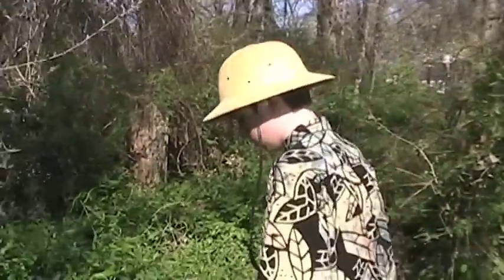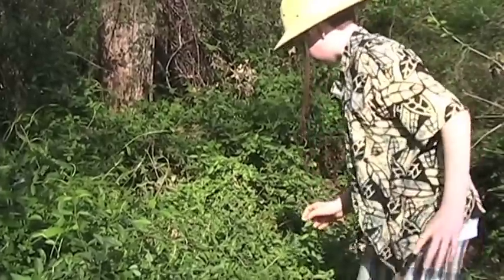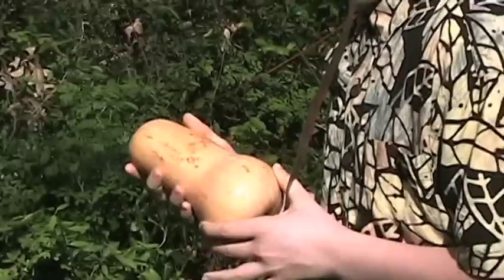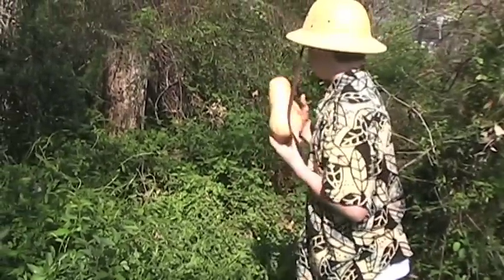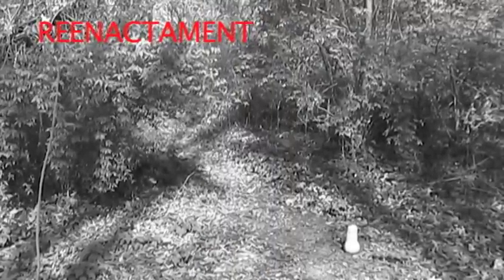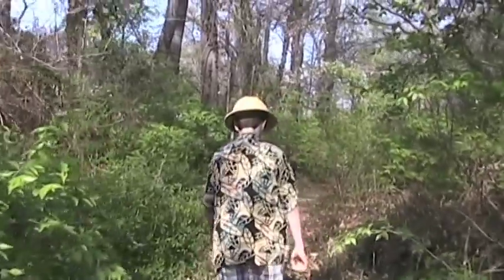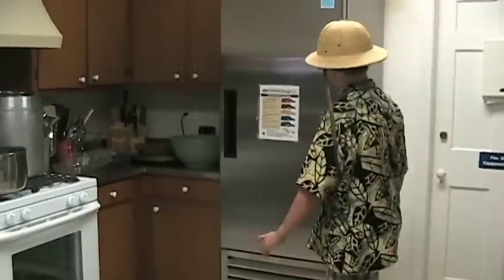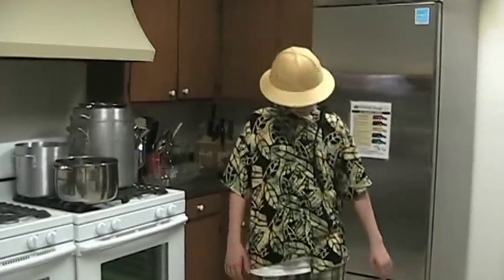Safari Stephen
FROM ETC-on-FILM CLUB 2012

While seeking the truth about the Life Cycle of the Turkish Science Bear, one slow-talking pith helmeted expert journey leads him to...himself.